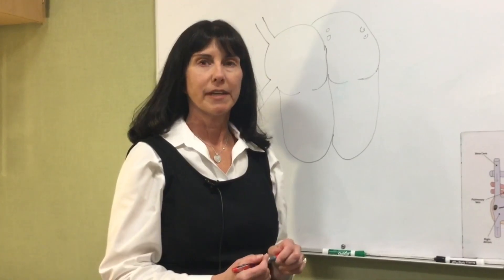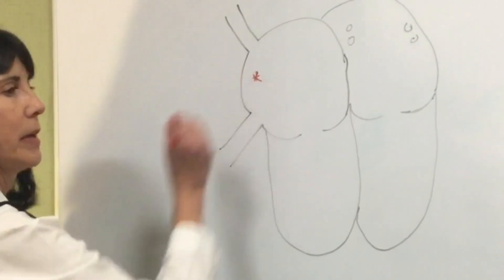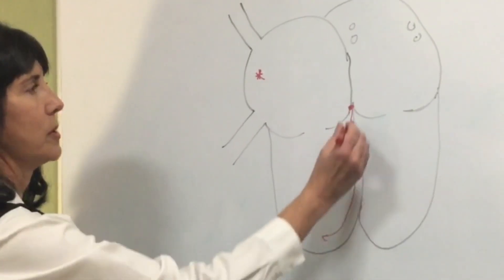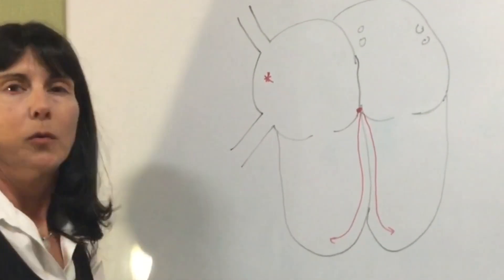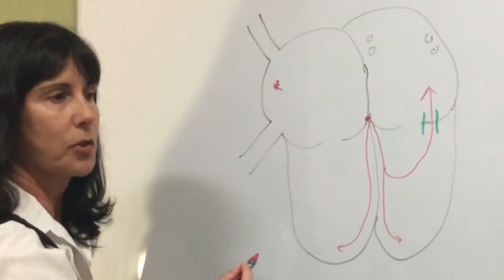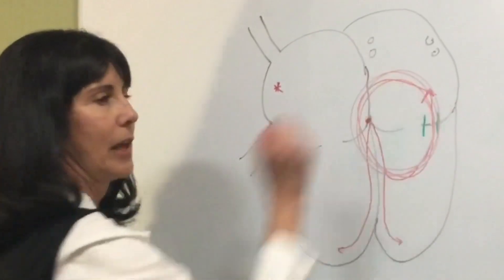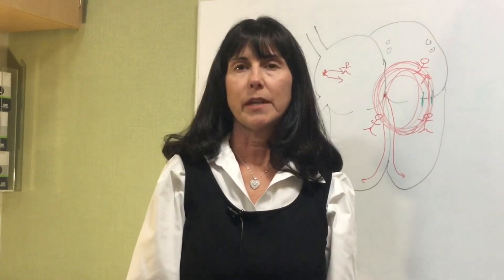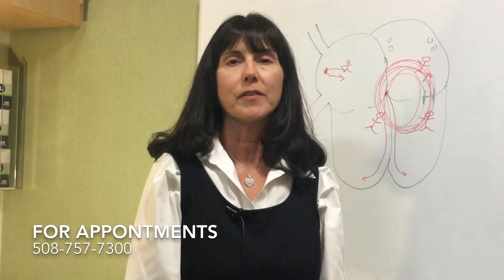Rapid Heart Beat: What You Need to Know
Learn about rapid heart beat from Lorraine Schratz, MD, of Fetal and Pediatric Cardiology at MassGeneral Hospital for Children (MGHfC).